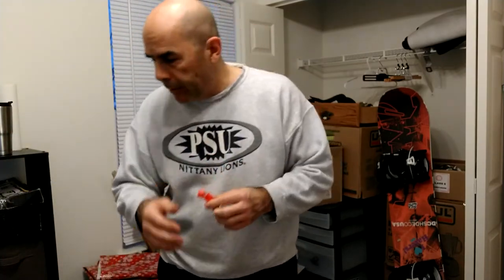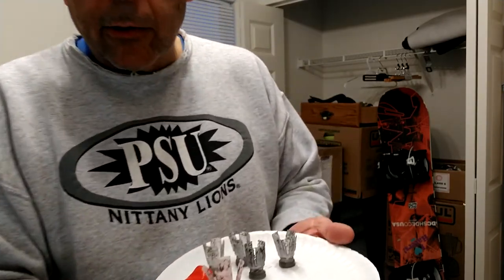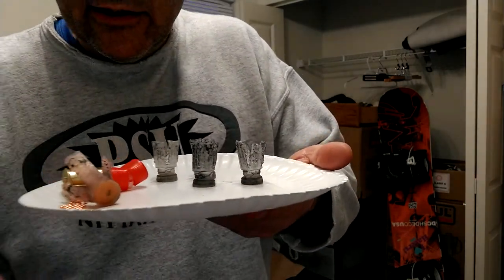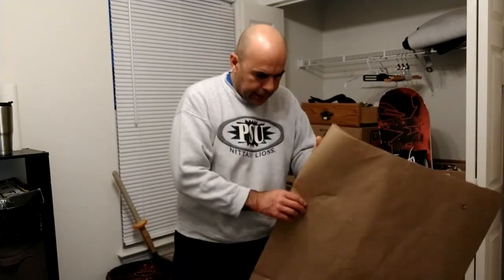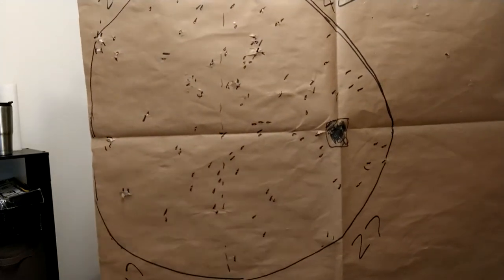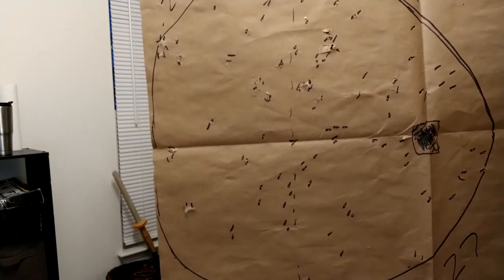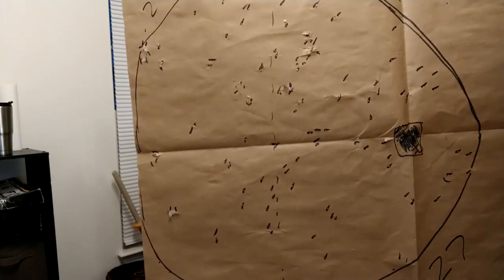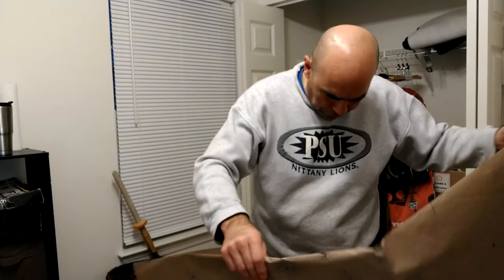BOSS shotshell review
I did a deeper dive review of the BOSS Shotshell 12 gauge, 2-3/4” “Shorty” in the #4 shot and 1-1/4oz load. Instead of just patterning on paper, I went in-depth on the shell. Then used 3 different shotguns and choke constrictions to pattern. I wrapped it up with a comparison to what I have been using, Kent 3” Fasteel 1s, 1450fps.
• cut a shell open and did a pellet count, checking out their quality
• compared their wad to a standard 2-3/4” steel shot wad
• chronographed each shot 10ft from the muzzle
• collected and checked out each wad
Some info I didn’t mention in the video and velocity of each shot;
Barrel length, all are 28”, varying from actual length of 27.5” to 28”
Patternmaster Anaconda is the Long Range, .700” constriction
Browning Auto-5 factory IM barrel, 1313 fps
Browning Auto-5 Colonial IM choke, 1258 fps
Browning A-5 Patternmaster Anaconda, 1268 fps
Benelli Super Black Eagle Carlson’s Full, 1274 fps
Benelli Super Black Eagle Patternmaster Long Range 2.0, 1314fps

I found a table that estimates the 1-1/4oz #1’s pellet count to be 129.  I paid for all products used and did this without any incentive from any company whose products I used.  This was a one take shot using my Motorola Moto G Power.
Updated note: I have tried a few times to allow comments and haven't been successful.  So, I'm not trying to prevent people from providing feedback.